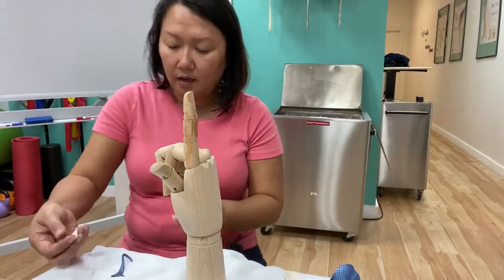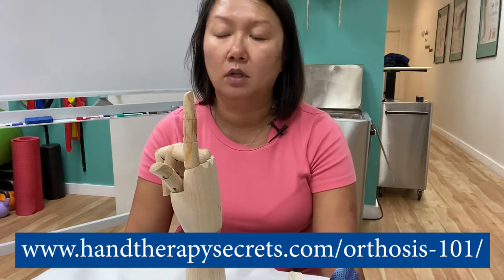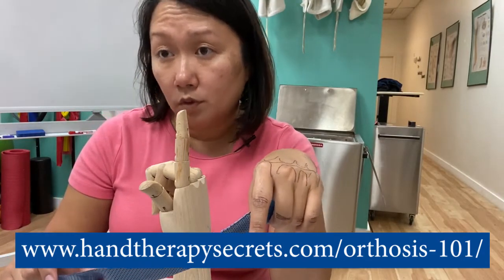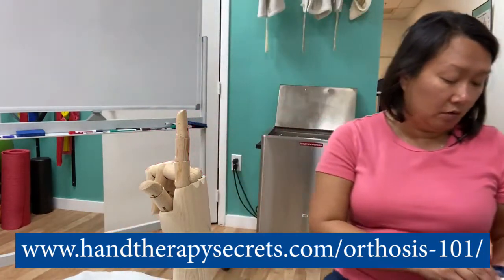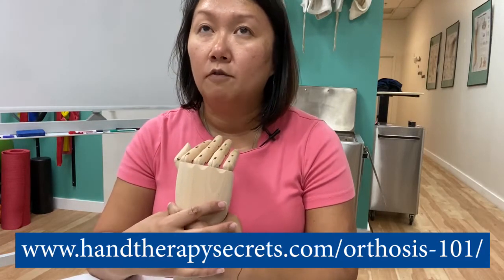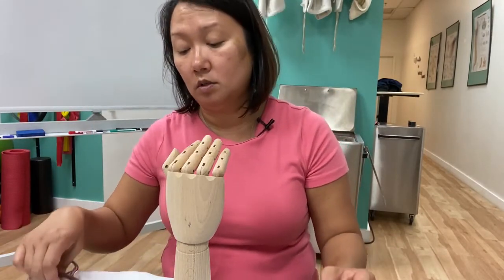The Art, Skill & Profitability of Orthosis | Hand Therapy Secrets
The Skill & Art of Orthosis can be really profitable as an Occupational Therapist.
Being able to create custom fitted orthosis is a MUST HAVE SKILL when working with people with hand injuries. When you can create custom fitted orthosis, you will be able to keep that patient coming back to YOU. More patients, more job security.

Here's what you get with the purchase of this course.
1. Get STEP-BY-STEP video instructions.
2. All the materials you need shipped to you for hands-on practice.
3. Keep the course FOREVER. It's yours to go back to whenever you need.
What You Get:
Get STEP-BY-STEP video instructions.
Two types of thermoplast materials, sharp scissors, all strapping materials you need shipped you to for hands-on practice.
Practice how to create a Wrist Support and a Long Thumb Spica Orthosis.
Keep the course FOREVER. It's yours to go back to whenever you need.
An opportunity to keep working with me to grow and develop your skills.
NEW - get 6 hours of CEU's.